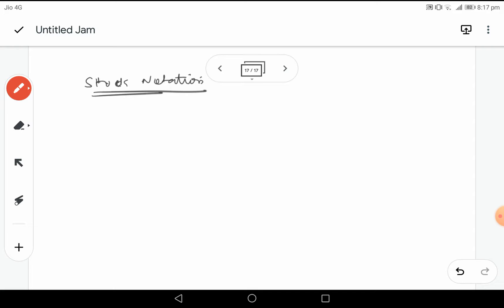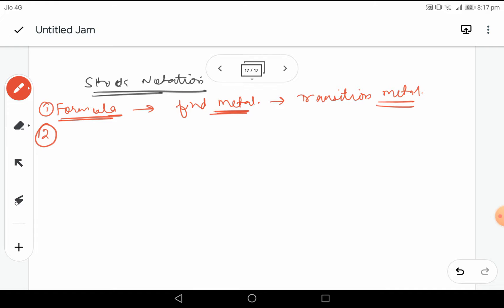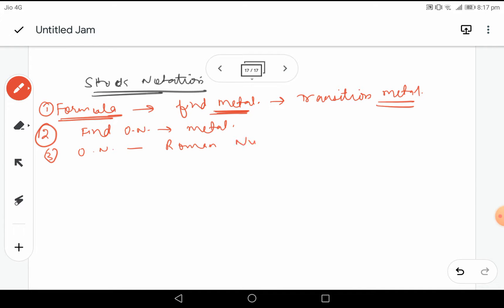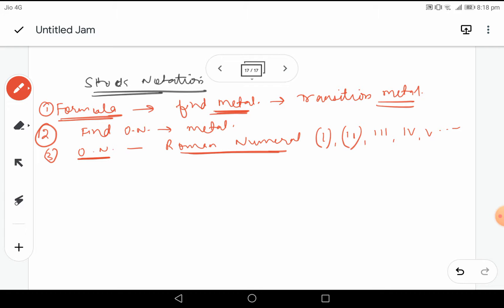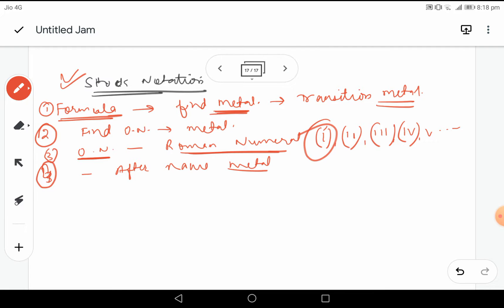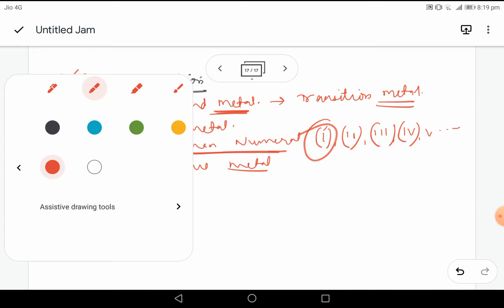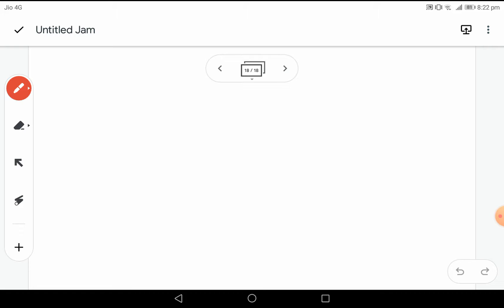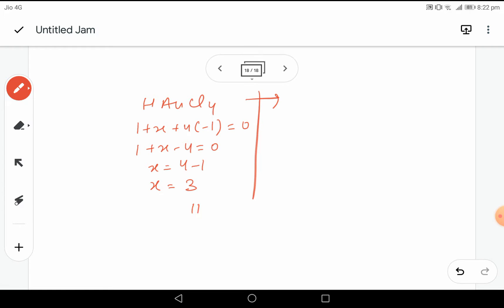STOCK NOTATIONS, REDOX REACTIONS, CLASS XI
Stock Notations

The oxidation states of elements exhibiting variable oxidation states are specified by Roman numerals such as I, II, III, IV, etc., within parenthesis after the symbol or name of the elements. This system was introduced for the first time by German Chemist, Alfred Stock and is known as Stock notation.